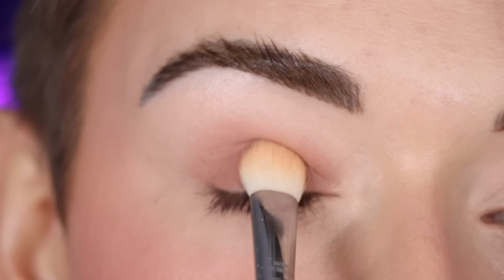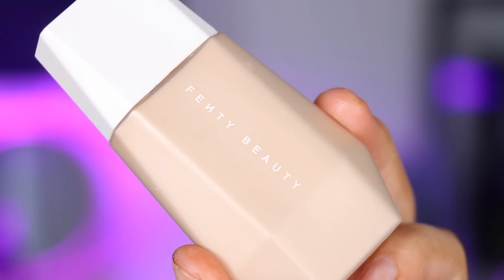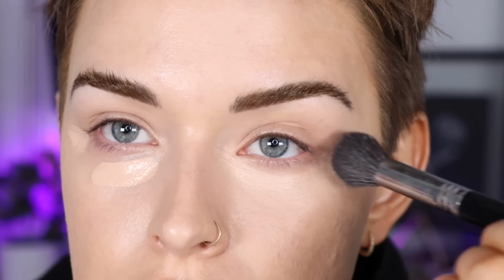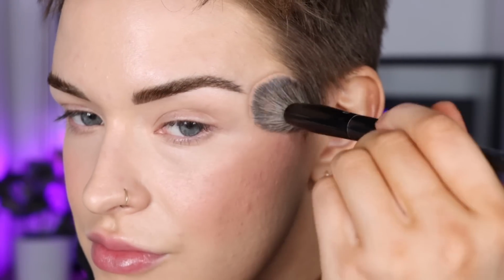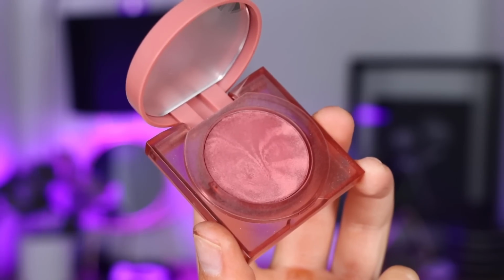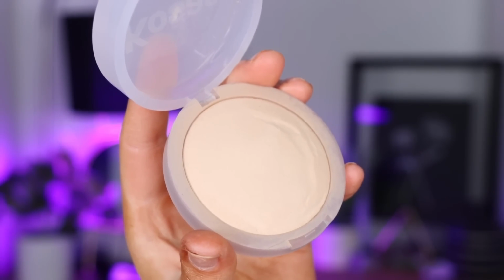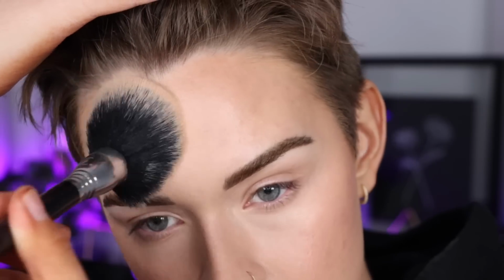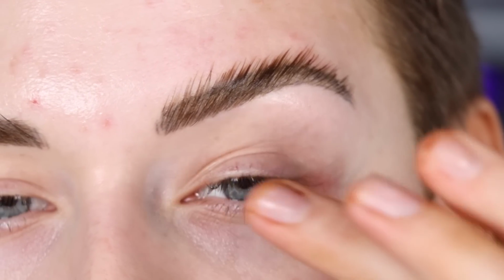Revisiting My 2021 Makeup Favorites...Are They Still a Favorite?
Today I revisited my 2021 makeup favorites and talked about whether or not I still use the products and if they're still favorites!

PRODUCTS MENTIONED

Sigma Beauty Cinderella palette

IMPORTANT LINKS

AMAZON STOREFRONT

HELPFUL VIDEOS

DISCOUNTS

FAQ